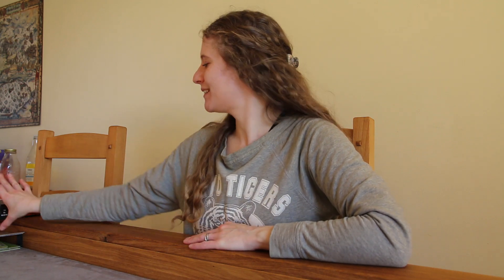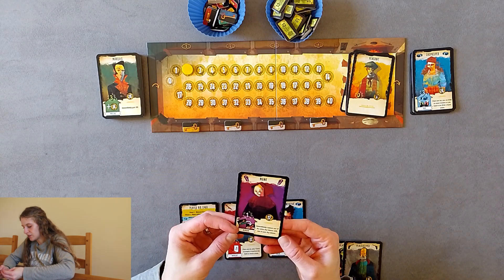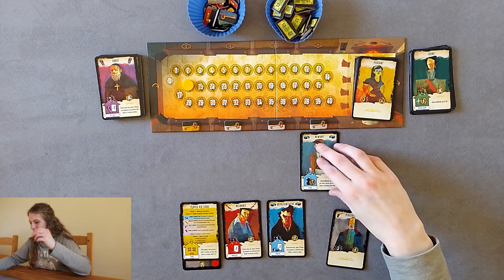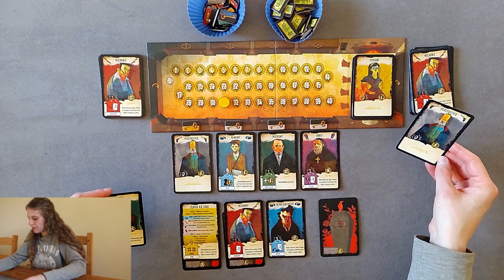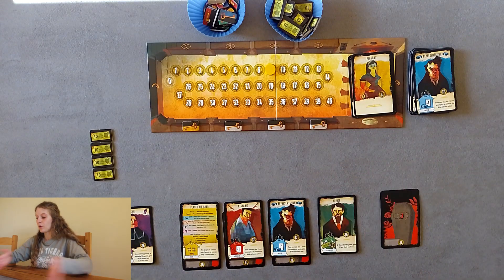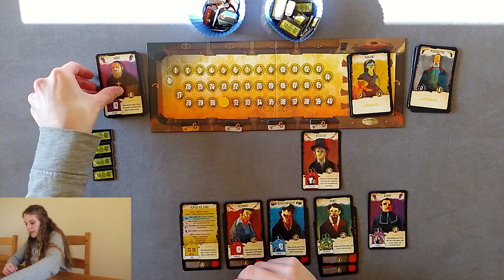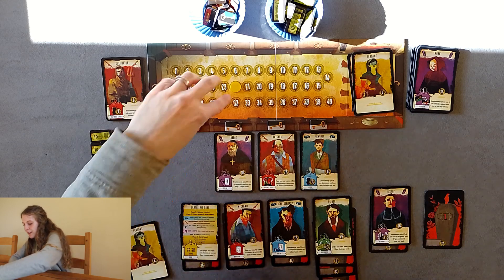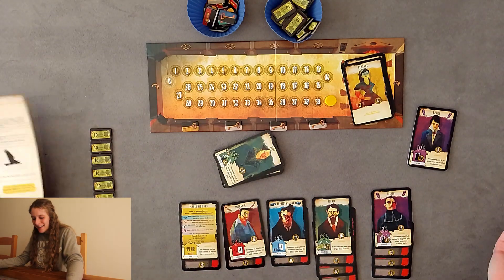The Bloody Inn - solo playthrough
A solo playthrough of the fantastic card game - The Bloody Inn!